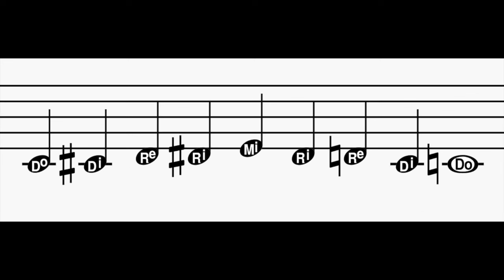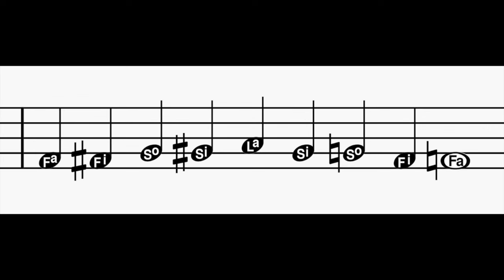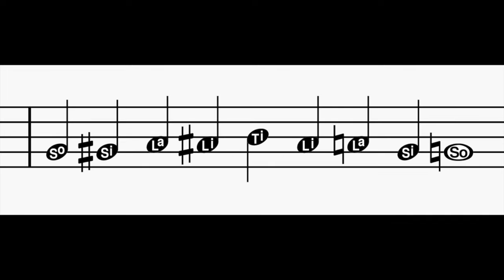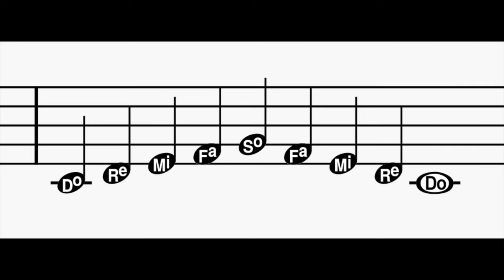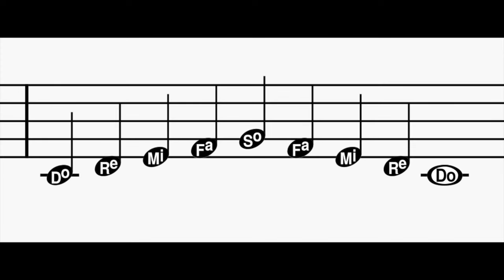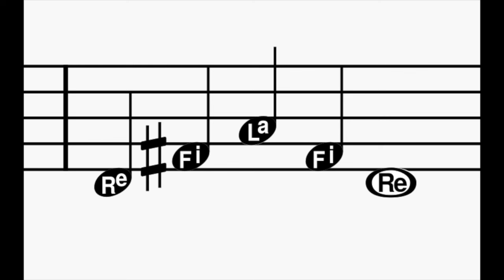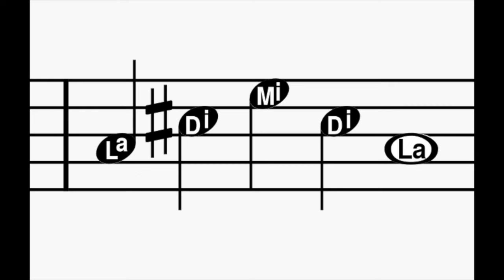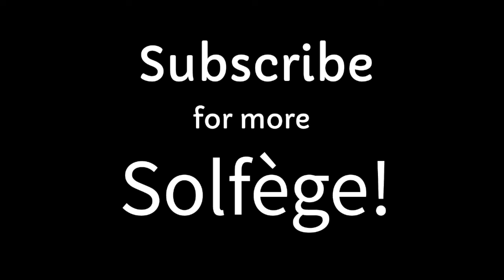Solfège Warmup for Every Day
Prepare your voice and learn solfège with this daily warmup!

The first section goes up by half steps. The following slide will begin with the second note of the current slide.

You may need to watch the video a few times to get the note names, then you will be able to sing along without looking and internalize the patterns.

Credit to musescore user PianowithRox for the score.